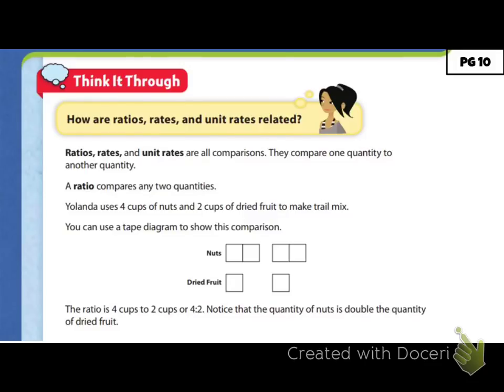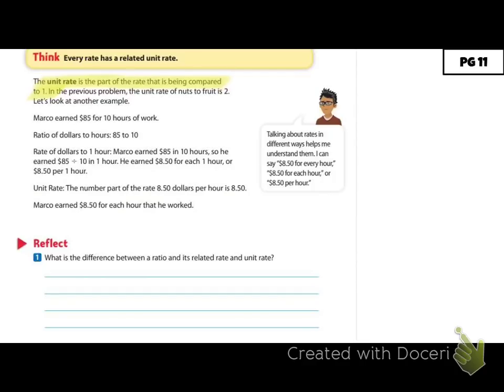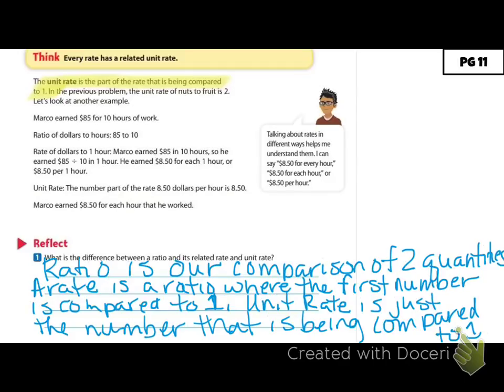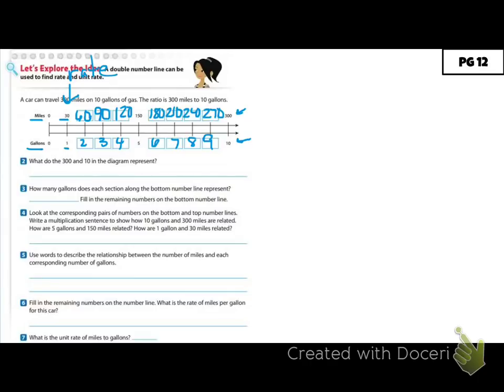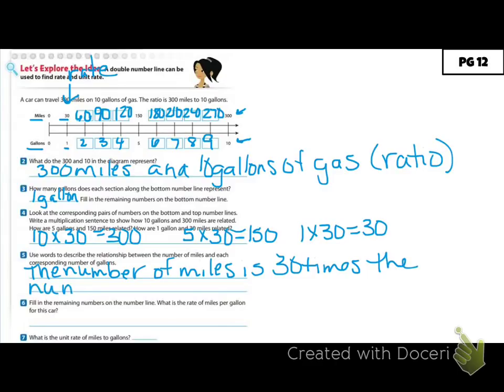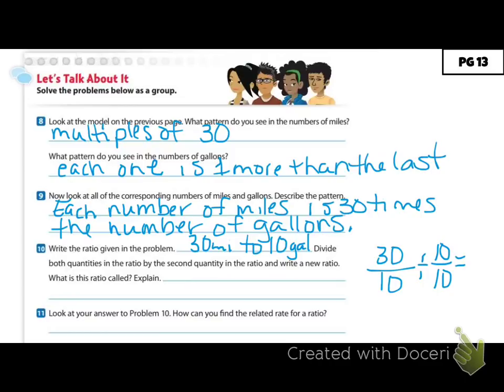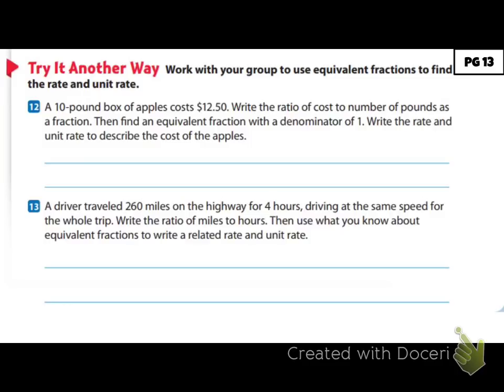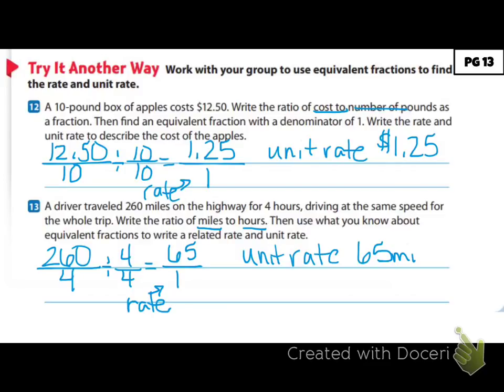Unit 1 Lesson 2